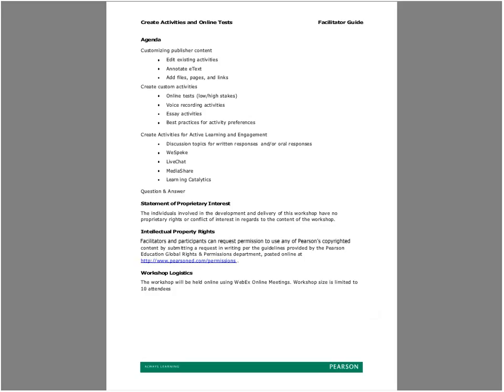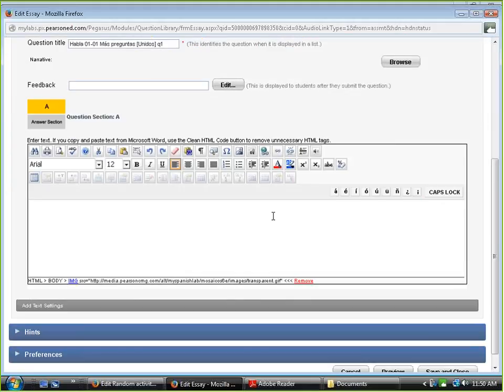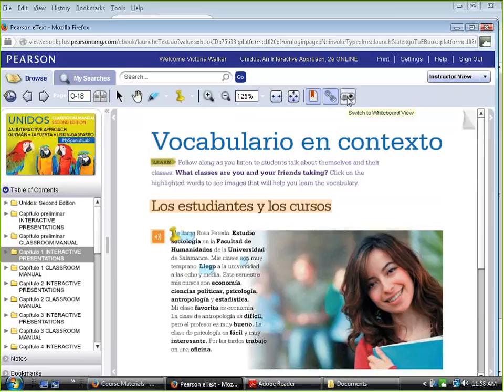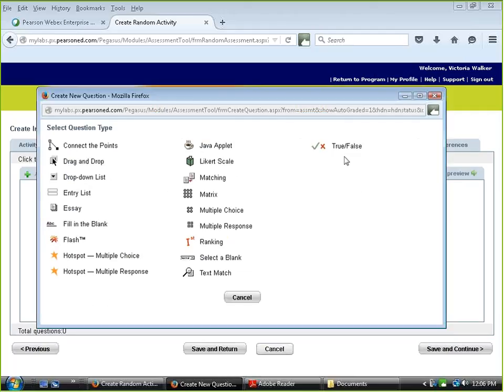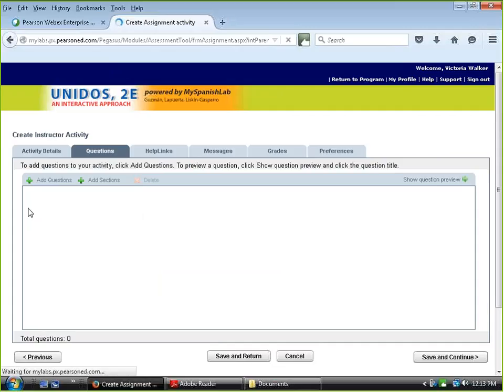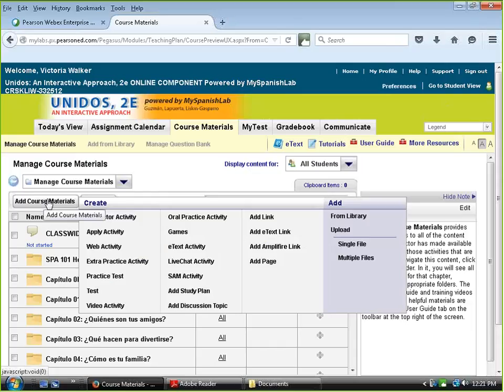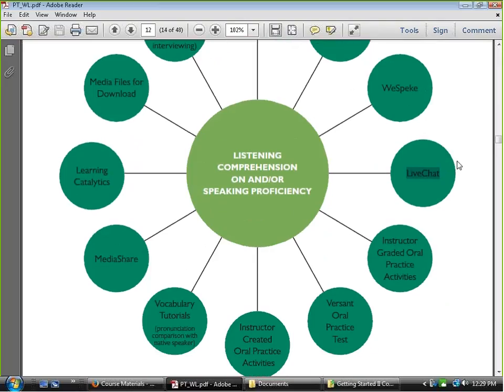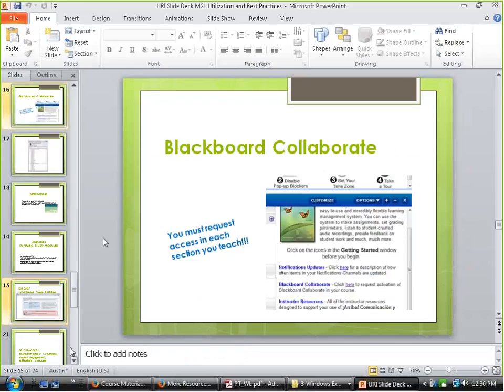MyLanguageLabs: Create Activities & Online Tests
This workshop will demonstrate how to customize course content to enhance and personalize the learning experience for students. The 90-minute session covers how to modify course content, create online tests, add files, annotate eText, add pages and links to the course material, and create/use activities with interactive tools like-MediaShare, WeSpeke, LiveChat, and Learning Catalytics.